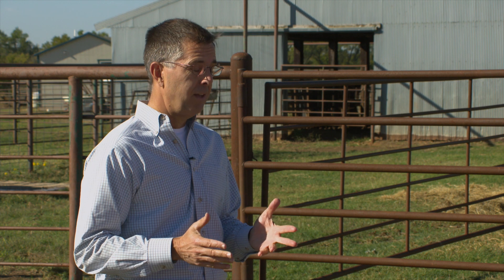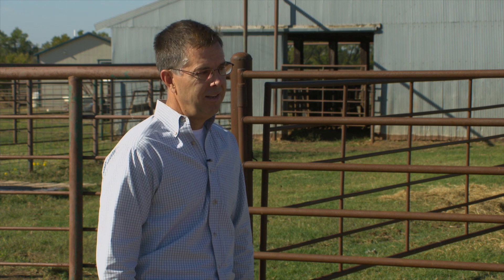Efficient vs non-efficient heifers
Dave Lalman, OSU Extension beef cattle specialist, has details on the ongoing feed efficiency study at OSU’s North Range, including the next phase of research that includes heifers.